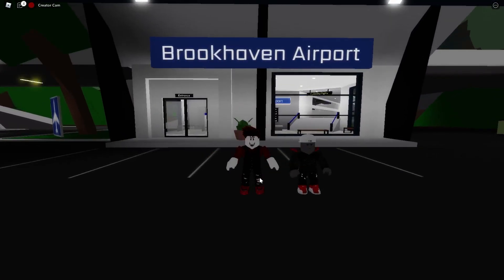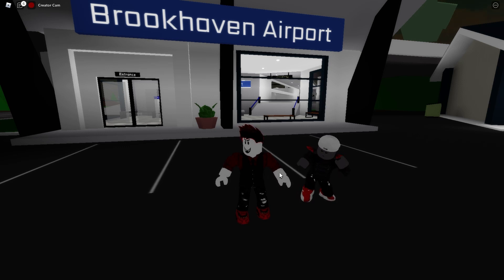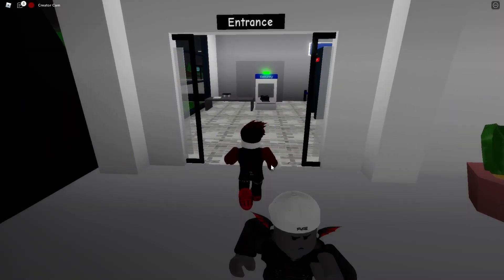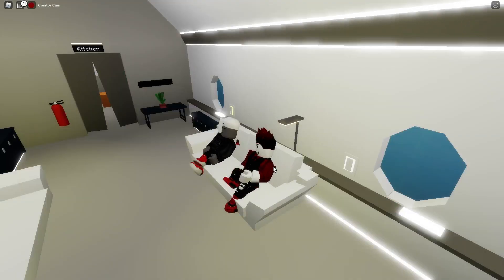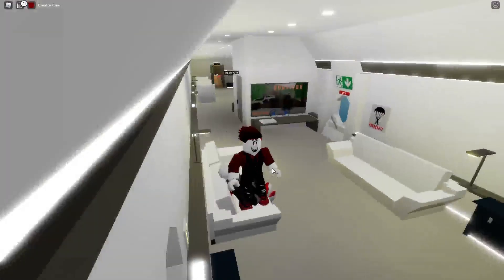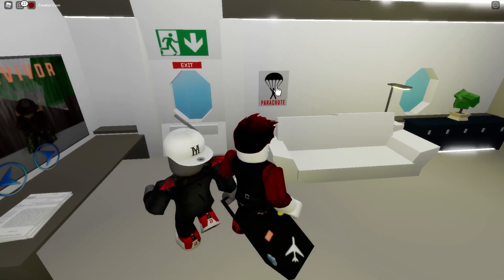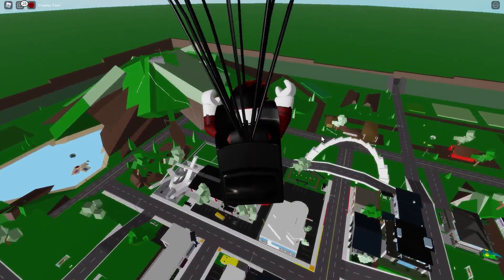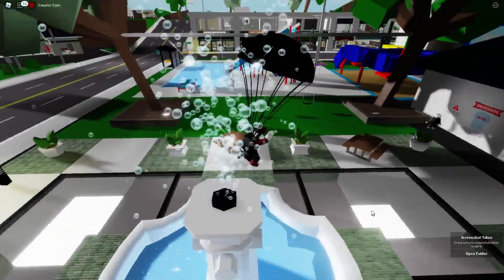How To FLY in Roblox BrookHaven 🏡RP 2022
How To FLY in Roblox BrookHaven 2022

Today I'll Show you how to fly in brookhaven...